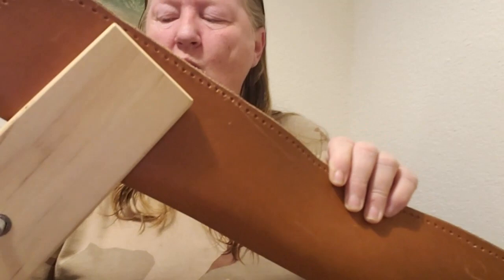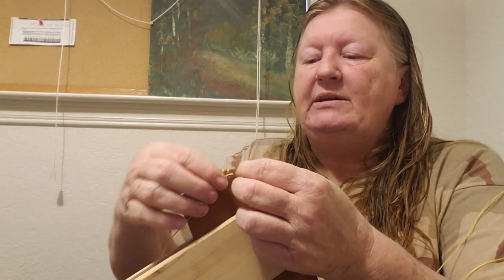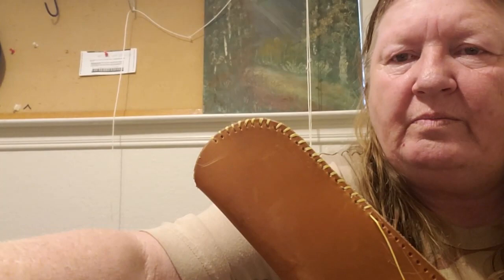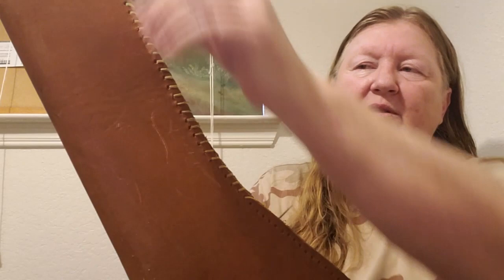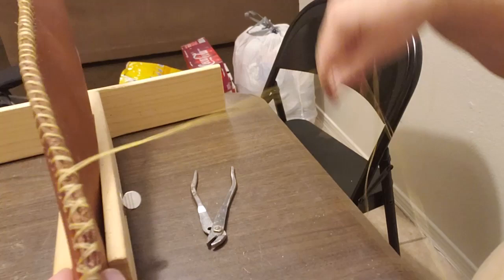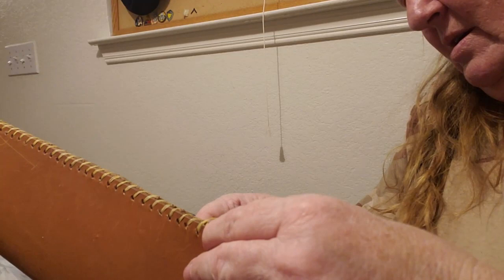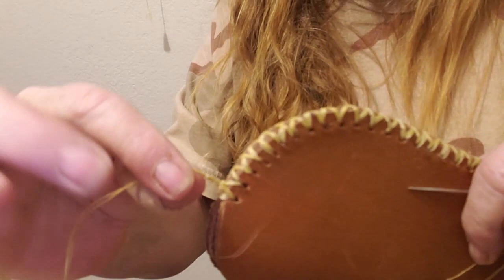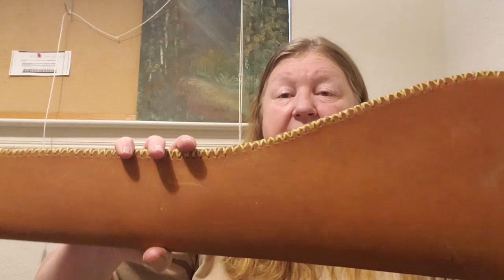HOW TO STITCH A LEATHER RIFLE SCABBARD. LEVER ACTION SCABBARD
In this video i put together a rifle scabbard blank that i had from a  long time ago.  showing you how i stitch it up and put it together and the gear i use to do it with.